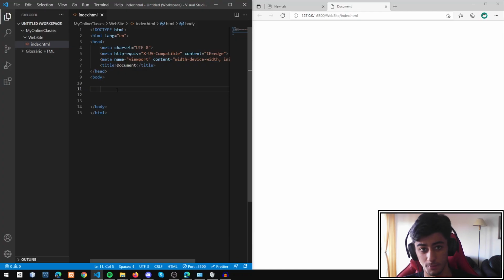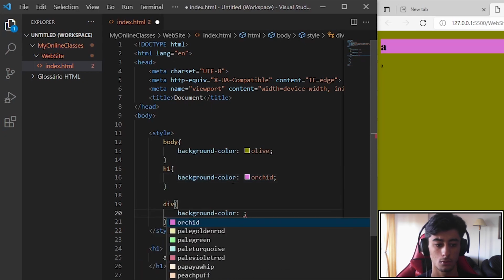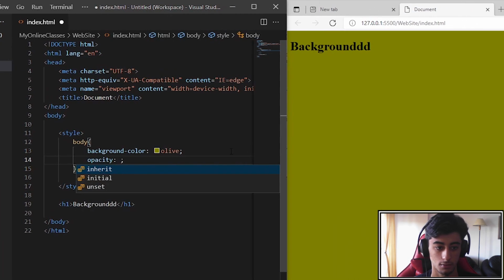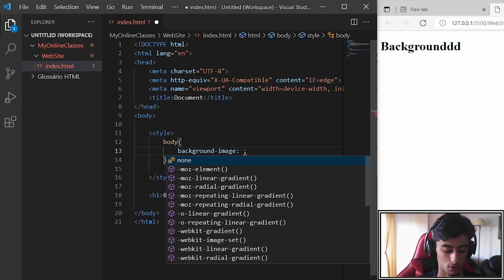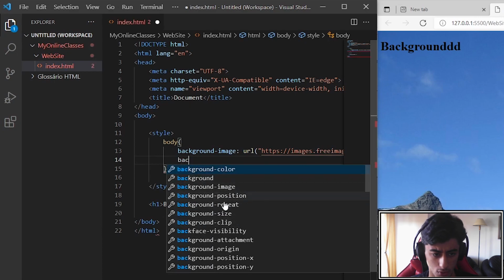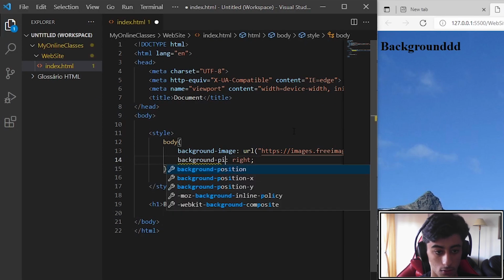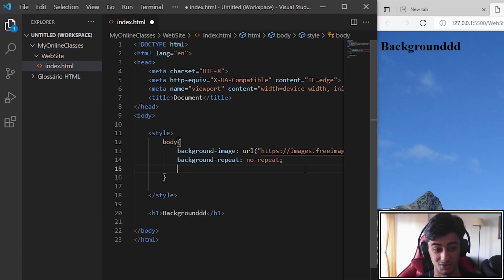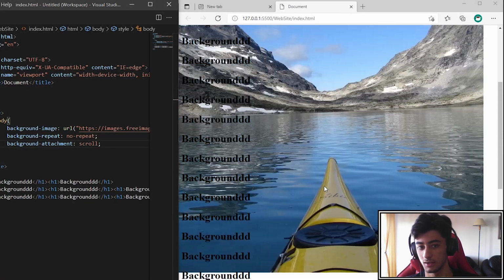Learn How to Change your BACKGROUND in CSS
Today I will be teaching some css brackground properties to make your wespage look better. I am using vs code ( visual studio code)